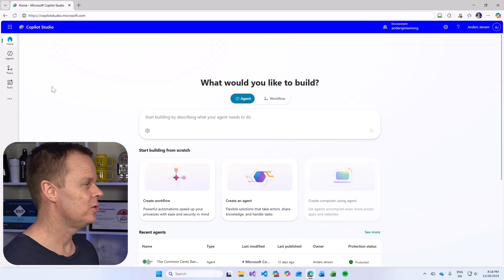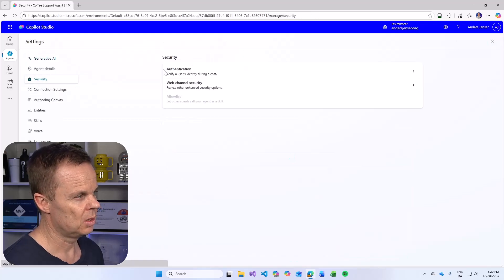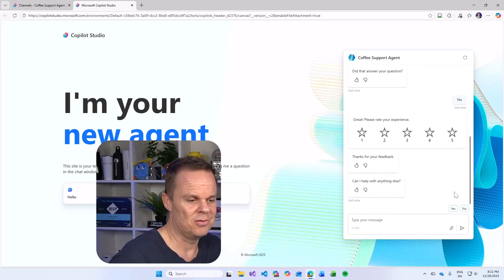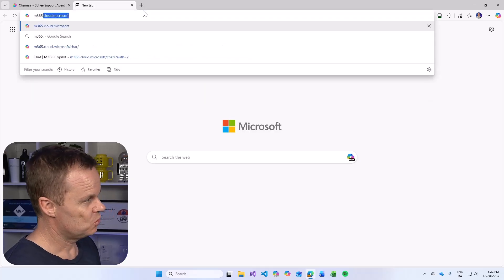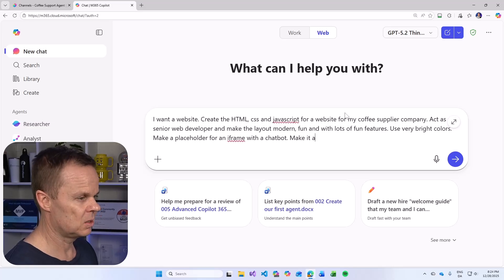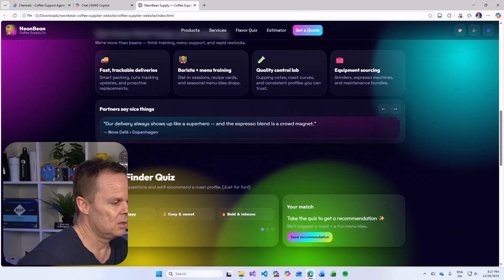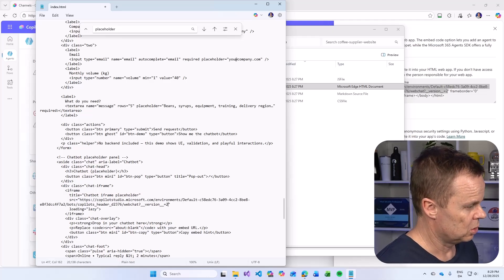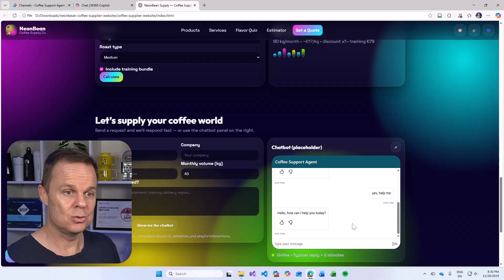How to Publish a Copilot Studio Agent to Your Own Website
In this video, you will learn how to publish a Copilot Studio agent directly to a website. You are guided through the full process step by step, from preparing the agent to embedding it on a live site. You will see where you configure channels, authentication, and web settings so your agent is ready for real users. You will also briefly see how a simple website can be created to host the agent, but the main focus stays on publishing and deploying the agent correctly using Copilot Studio.

TOP LEARNINGS
🔹 How to publish an agent
🔹 Where to configure web and channel settings
🔹 How to embed a Copilot Studio agent on a website and make it ready for real users

By the end of this video, you will know how to publish a Copilot Studio agent to a website with the correct setup, avoid common mistakes, and confidently deploy your agent so it can be used outside of Microsoft Teams in a real web environment.